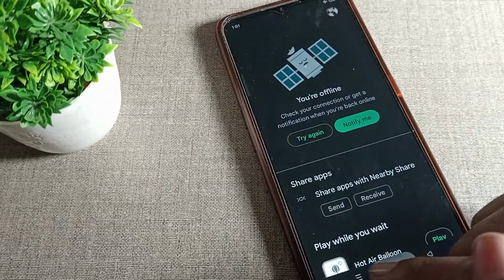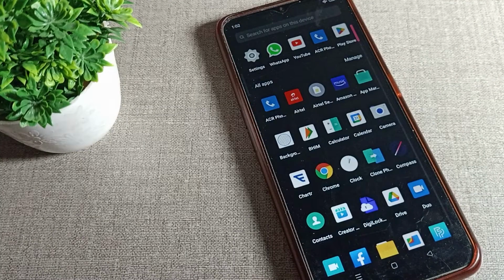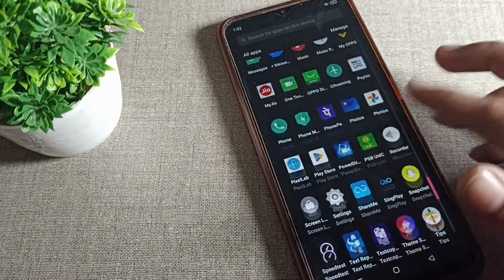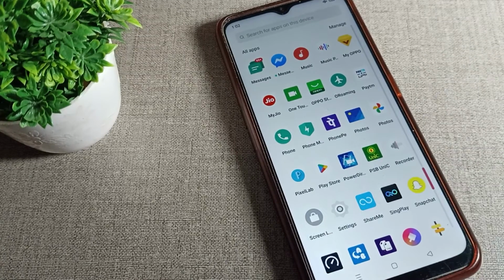Brightness setting oppo A16 phone, how to disable dark theme